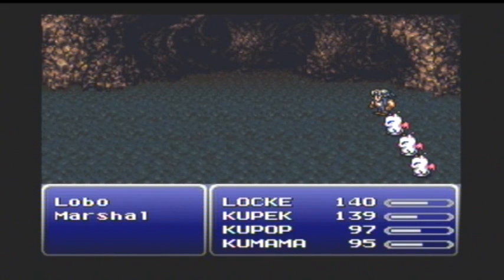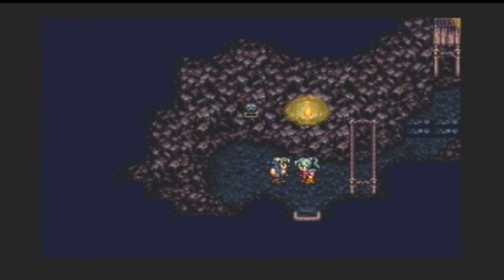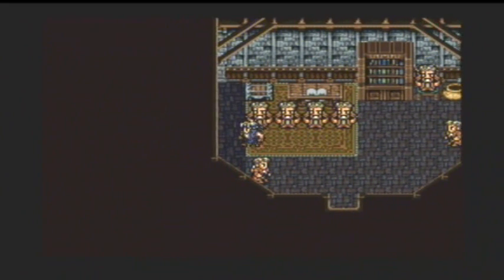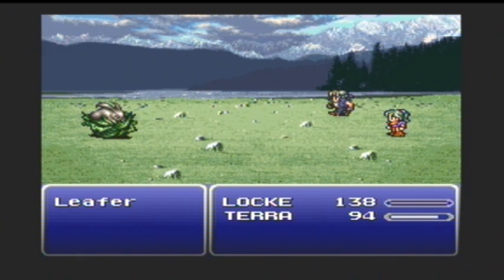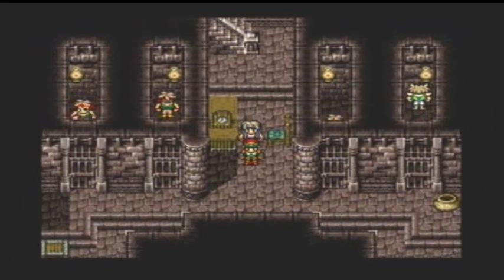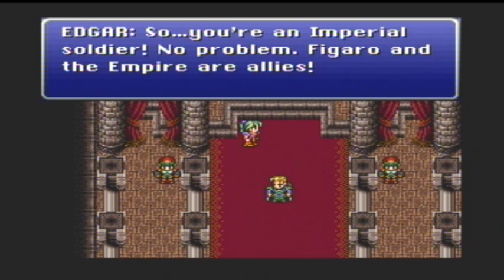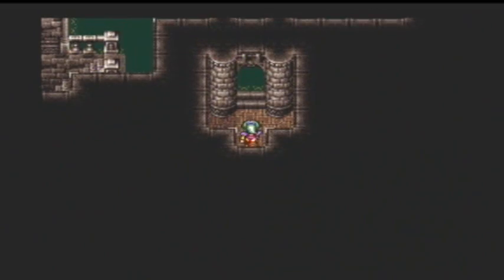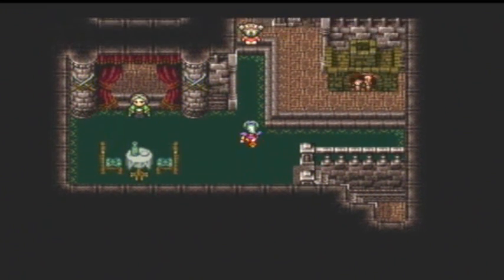Let's Play Final Fantasy VI, Part 3 - Castle and Casanova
Making our way to a new town and meeting a very cool customer.